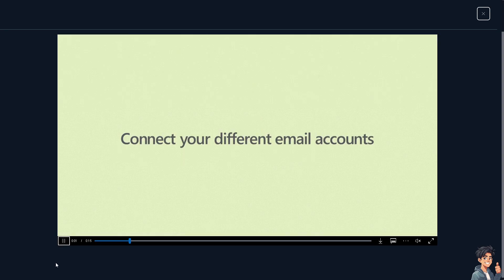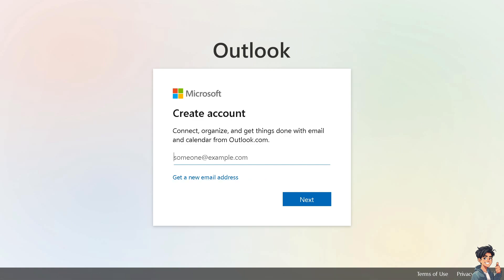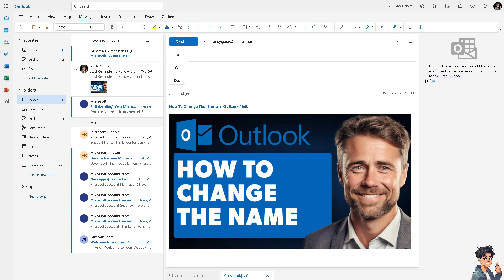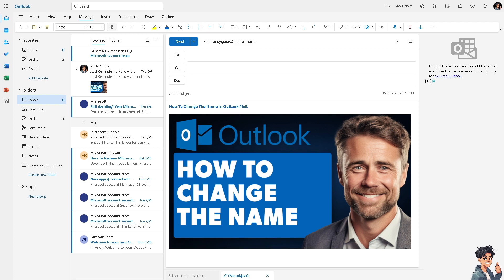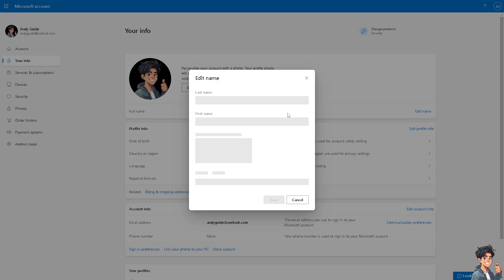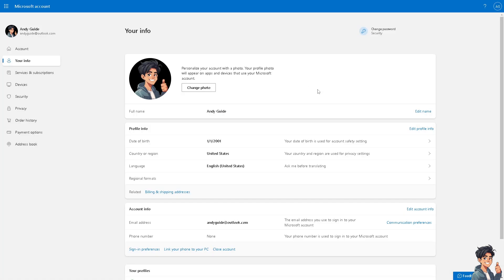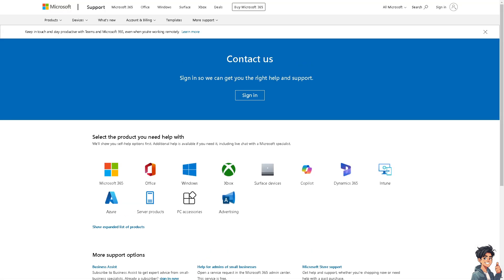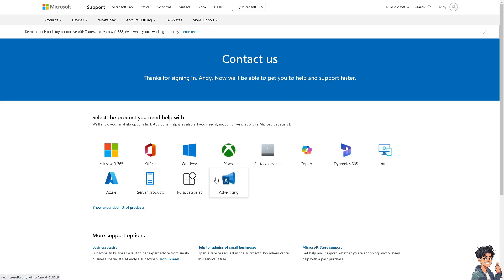How To Change The Name In Outlook Mail (Full 2024 Guide)